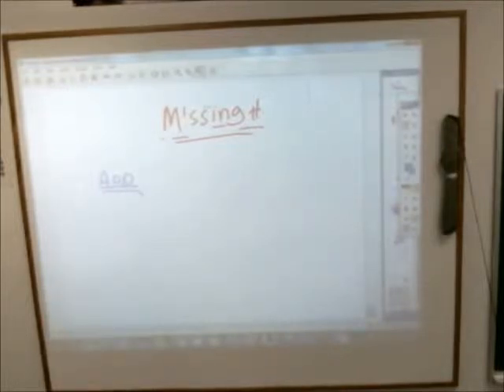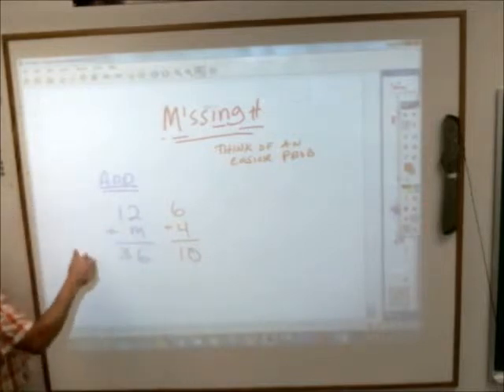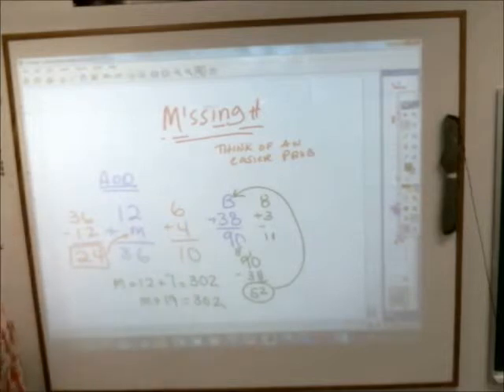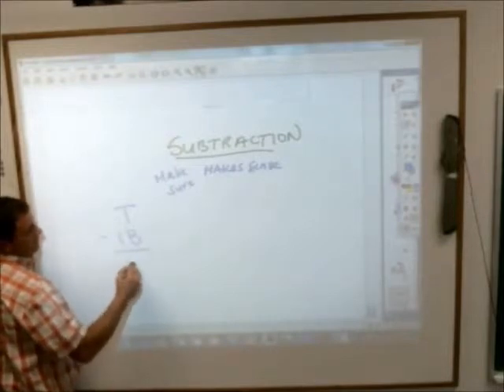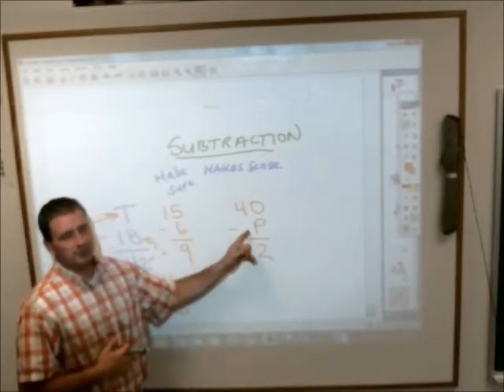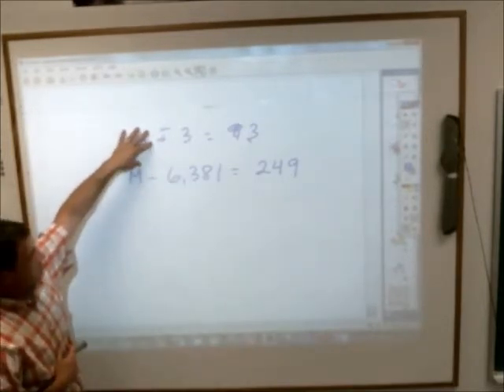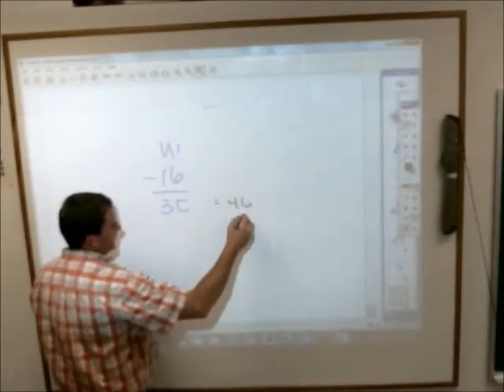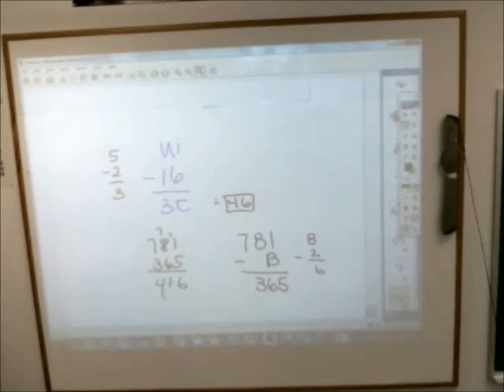6th missing numbers